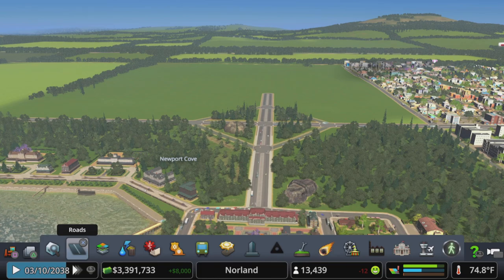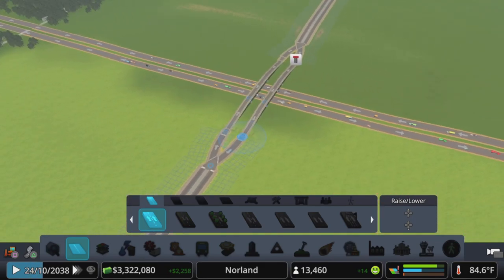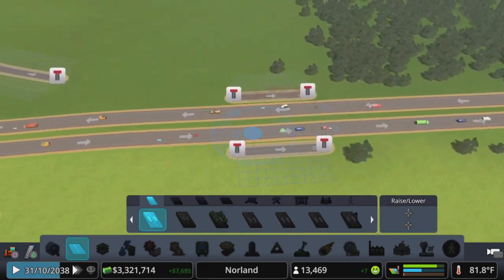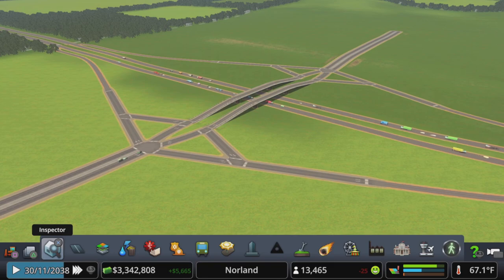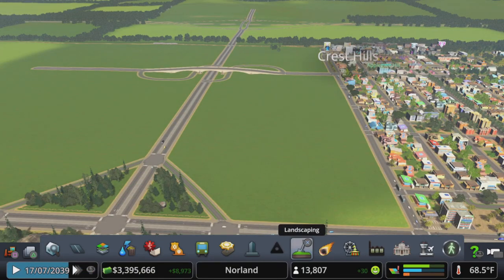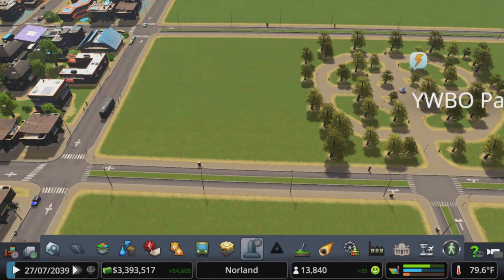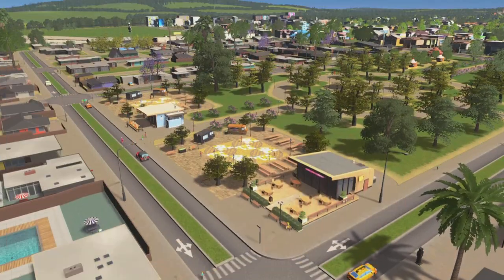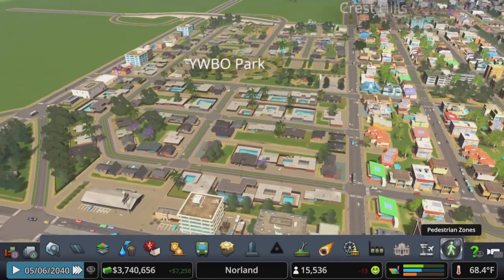Building the Suburban DREAM Using The Mid-Century Modern Pack in Cities Skylines - Norland EP9 (PS5)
Welcome to Norland! In today's episode we build a diverging diamond interchange to give more access to the highway. We also get our first look at the Mid-Century Modern Pack in Norland as we satisfy some residential demand!

As mentioned in the video please check out @YouWillBeOffended , he is a fellow console city builder & a supporter of the channel!

Contents of this Video:
00:00 - Intro
00:43 - Prep/The Plan
01:25 - The Diverging Diamond
12:35 - The Chef's Secret Bridge
18:10 - YWBO Park/Street Design
20:55 - Mid Century Modern!
22:09 - It's In The Details
24:41 - Chef's Detail Review
27:11 - Outro